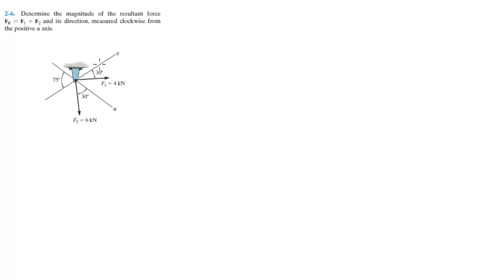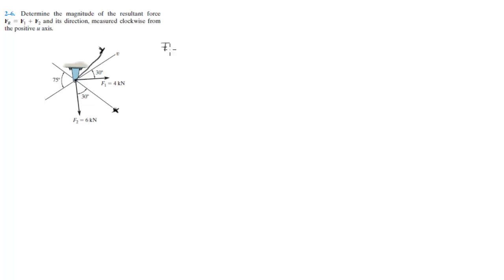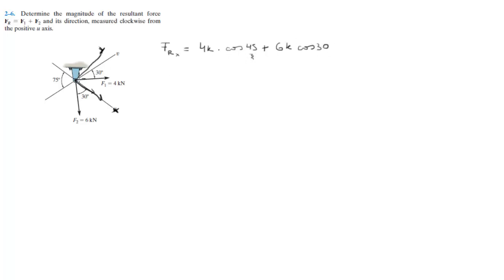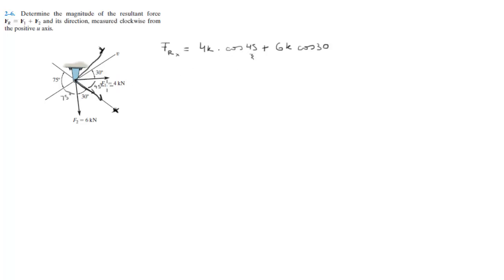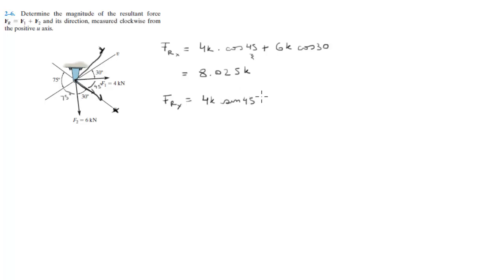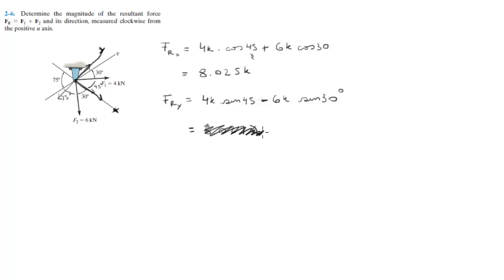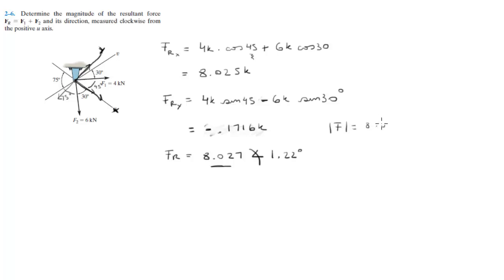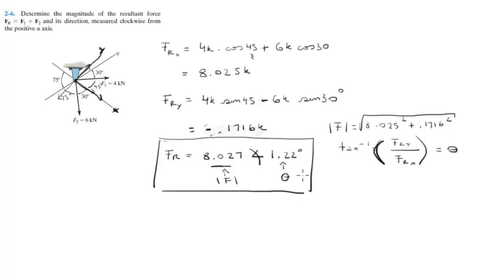Finding the resultant force with respect to the u axis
FR = F1 + F2 and its direction, measured clockwise from
the positive u axis.